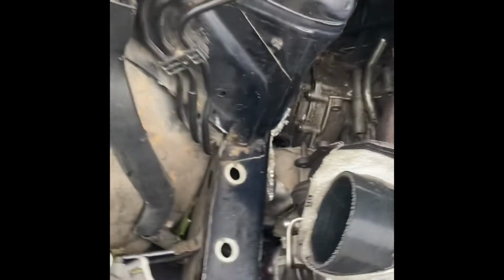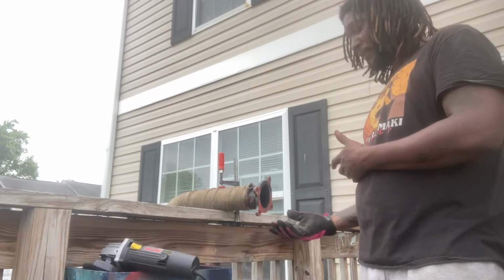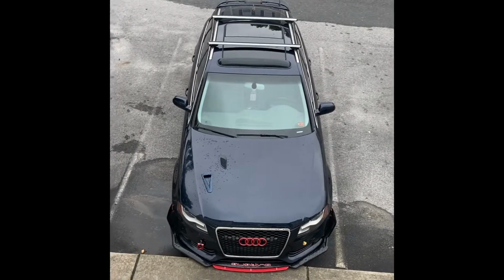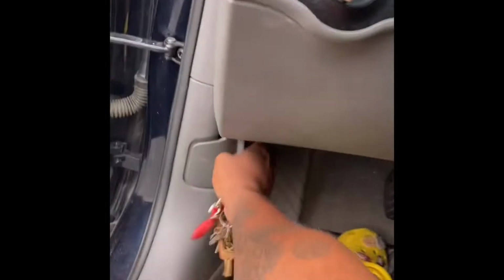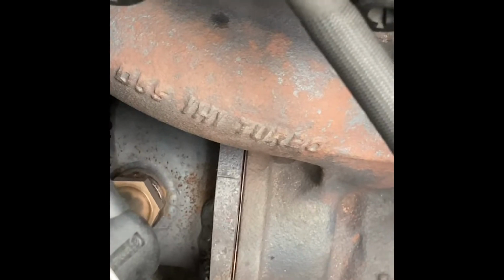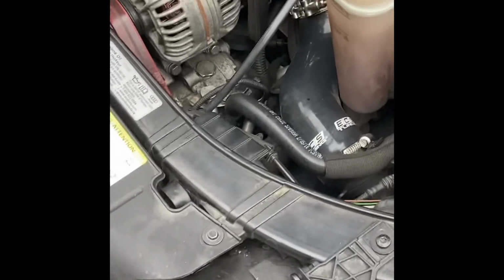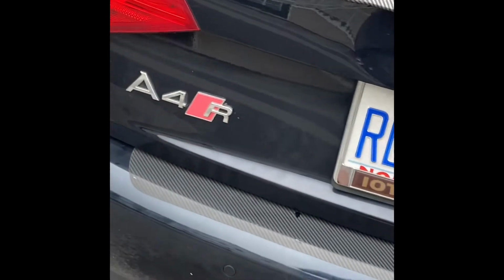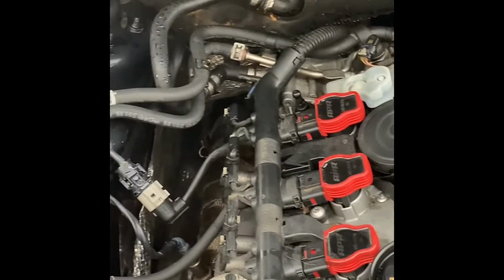Hand machining my down pipe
I hand machined my down pipe to eliminate the exhaust leak and lean codes. After the exhaust gases blew a hole in my turbo blanket and blew out two separate sets of gasket. I had a few choices to make. Do I buy a new expensive piece, do I send it to a machine shop, or do I machine it myself?!? DIY!! That was the most fulfilling decision I have made yet.